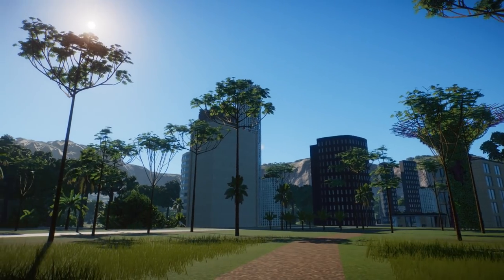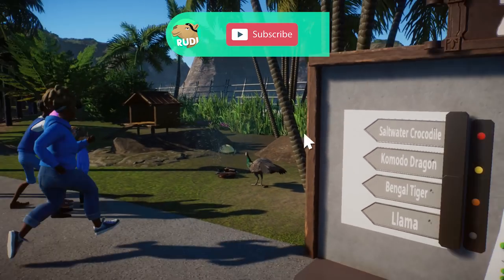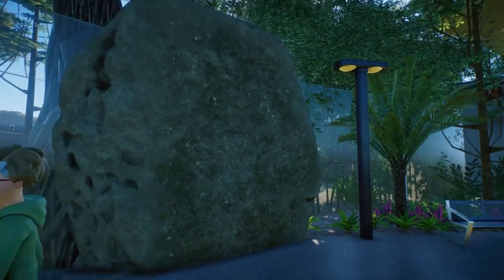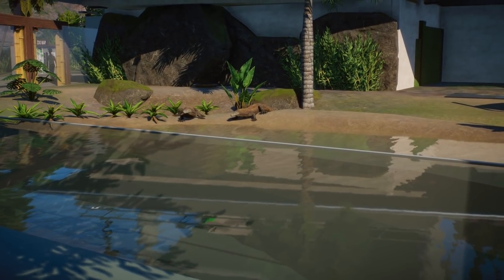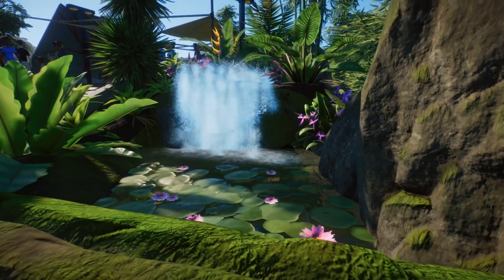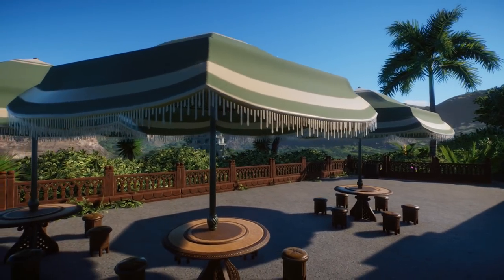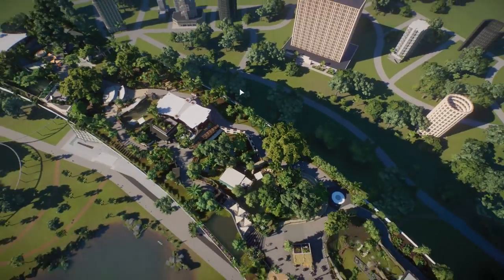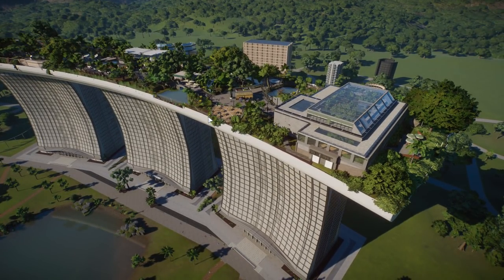Full Zoo Tour - Sky Gardens Tropical Zoo - With Bo! Planet Zoo Tour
Finally the Sky Gardens Tropical Zoo is done. In this rooftop Zoo we have 9 species and much more to discover! In todays Zoo Tour we discover the Zoo together with lead community manager Bo from Frontier this build and I am very excited to hear what you say.

In the Zoo there are: Jaguars, Crocodiles, Capuchin Monkeys, Bengal Tiger, Giant Anteater, Llamas, Bairds Tapir and some Peafowls as well!

//Planet Zoo//

Specs:
i7 8770k
RTX 2080Ti
16GB DDR4